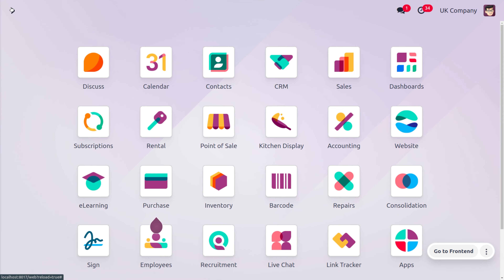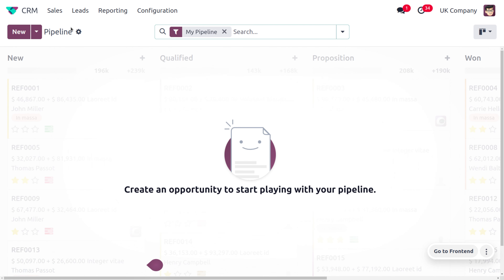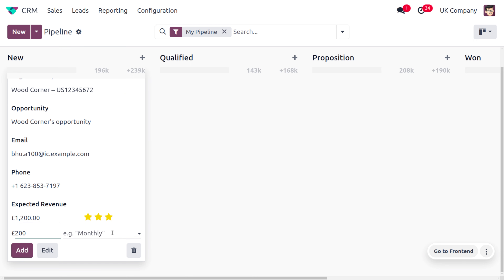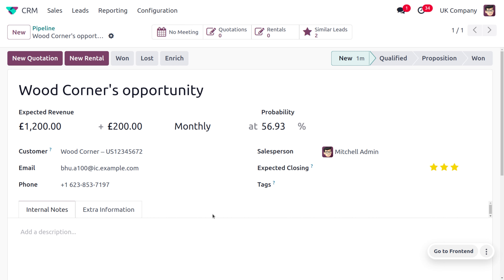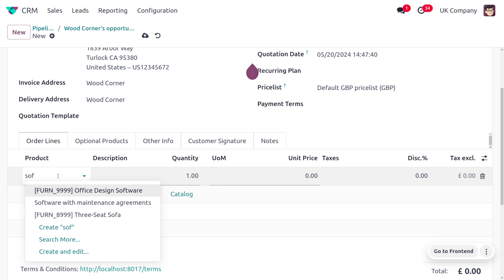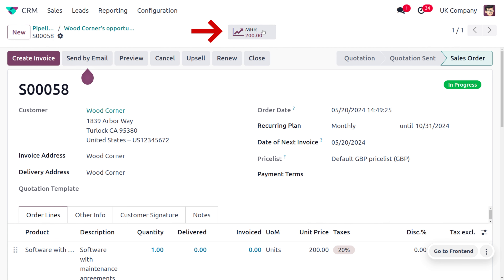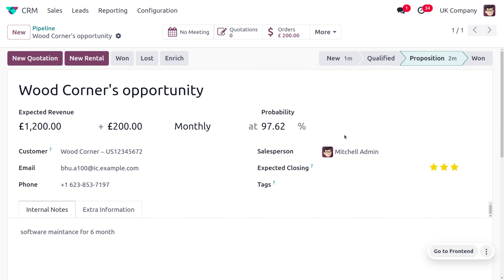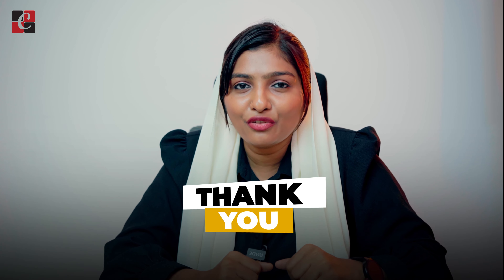How to Configure Recurring Revenue in Odoo 17 CRM | Odoo 17 CRM Videos | Odoo 17 Functional Tutorial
In Odoo, recurring revenue refers to income generated from subscriptions or plans that customers pay for on a regular basis. This contrasts with one-time sales where a customer pays a fixed amount for a product or service.

Odoo facilitates managing recurring revenue by allowing you to:

Define Recurring Plans: You can set up different billing schedules for subscriptions, such as monthly, yearly, or even spread over several years. This gives you flexibility in offering various subscription options to your customers.
Track Recurring Revenue: Odoo offers reports specifically designed to analyze recurring revenue. These reports help you understand the predictable income stream your business generates through subscriptions and memberships.
Overall, Odoo's recurring revenue features help you manage and gain insights into this important aspect of your business model.